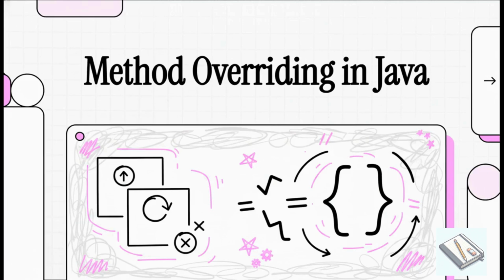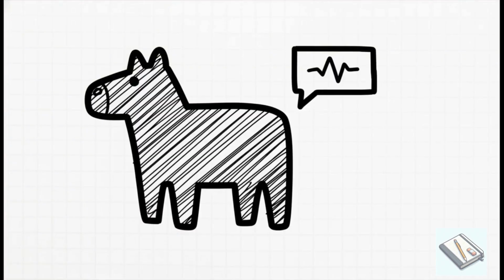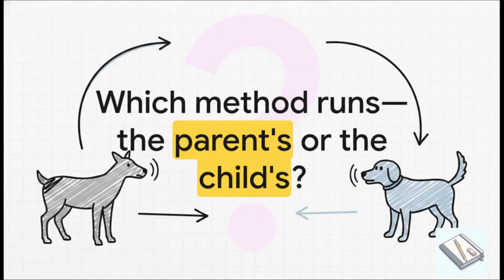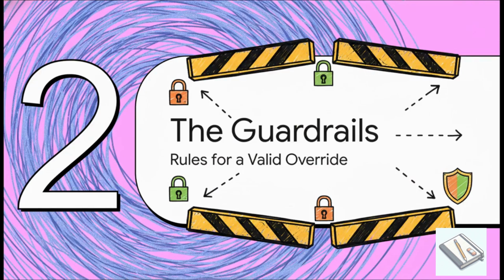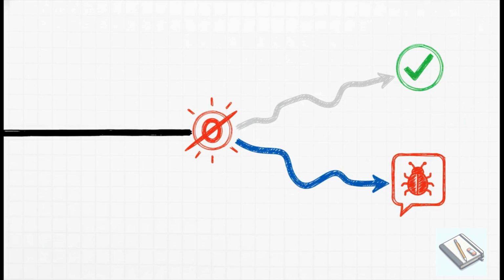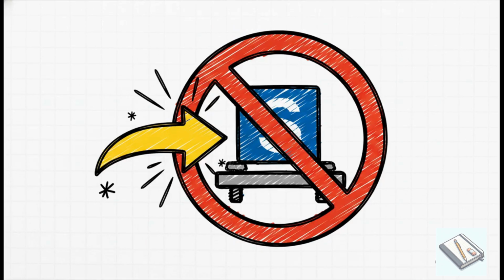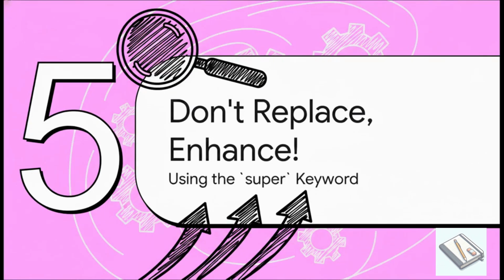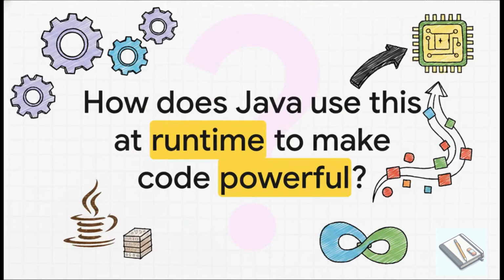Polymorphism Explained: Stop Struggling with Method Overriding and Overloading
Polymorphism is one of the four fundamental pillars of Object-Oriented Programming (OOP) and a key concept every Java developer must master.

In this tutorial, you'll learn how polymorphism allows the same method name to produce different behaviors depending on the object or parameters involved. We'll explore both major types of polymorphism in Java:

Using practical examples with Animal, Dog, Cat, Bird, and MathUtils classes, you'll see how Java uses polymorphism to create flexible, maintainable, and scalable applications.

Whether you're learning Java fundamentals, preparing for interviews, or strengthening your OOP knowledge, this lesson will help you understand one of the most important concepts in software development.

⏱️ **Timestamps**

00:00:11 – Introduction to Polymorphism in Java
00:00:25 – The Puzzle: Same Method, Different Results
00:00:40 – What Does Polymorphism Mean?
00:01:18 – Runtime Polymorphism Using Method Overriding
00:01:38 – Dog and Cat Classes with Overridden Methods
00:02:17 – Dynamic Method Dispatch in Action
00:02:50 – Understanding Dynamic Method Dispatch
00:03:06 – Can Polymorphism Exist Without Inheritance?
00:03:20 – Compile-Time Polymorphism Using Method Overloading
00:04:03 – How Method Overloading Works
00:04:12 – Overriding vs Overloading Comparison
00:04:41 – Golden Rules for Polymorphism
00:04:50 – Coding Challenge: Create a Bird Class
00:05:14 – Why Polymorphism Matters in Real Applications
00:05:39 – Next Topic Preview: Abstraction in Java

📂 **Source Code**

🎯 **Topics Covered**

✔ Runtime Polymorphism
✔ Compile-Time Polymorphism
✔ Method Overriding
✔ Method Overloading
✔ Dynamic Method Dispatch
✔ OOP Concepts

💻 **Coding Challenge**

Create a `Bird` class that extends `Animal` and overrides the `sound()` method. Then assign a `Bird` object to an `Animal` reference and observe how runtime polymorphism works.

💡 **Why Polymorphism Matters**

Polymorphism allows developers to write code that is flexible, reusable, and easy to extend. It reduces coupling, improves maintainability, and enables powerful design patterns used throughout modern Java applications.